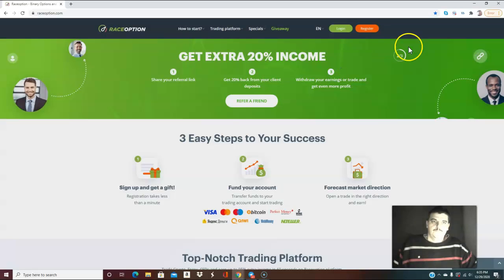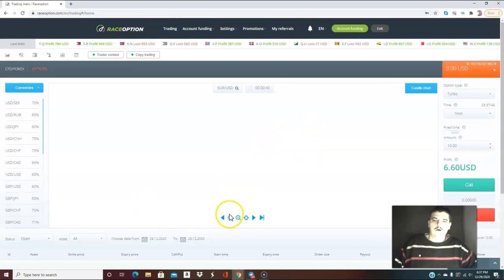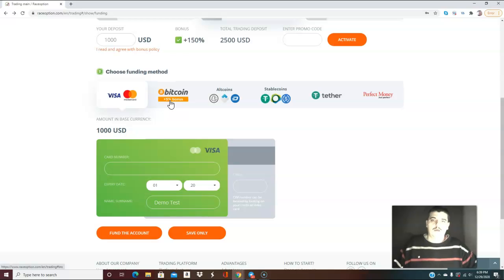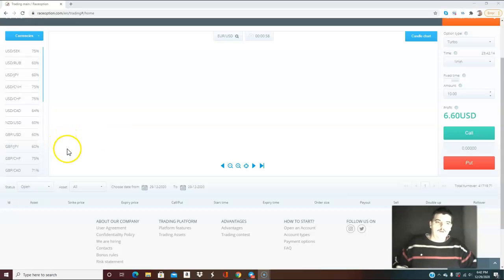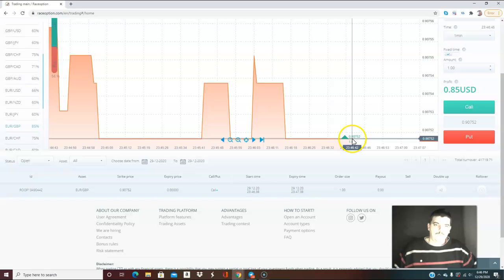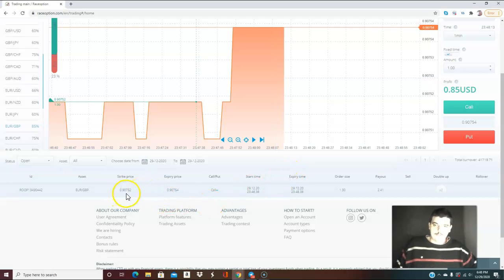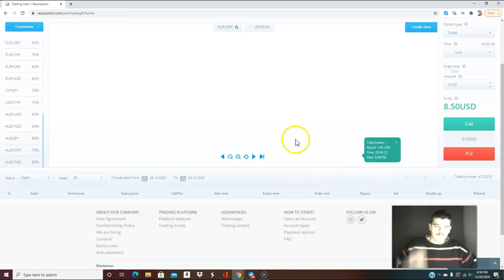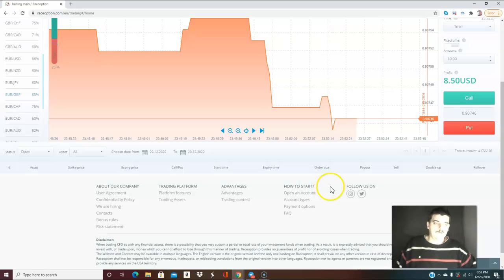Raceoption overview how to create, fund and take your VERY FIRST BINARY TRADE!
In this video- I share how to create and fund your binary broker account, in this video the Broker i used is Raceoption and if you are interested in creating your raceoptions account feel free to use my link below!!
i will also have another broker i use called Binarycent so feel free to choose your broker!

In this video I breakdown the website and i show how to take a buy/call and sell/put

if you have any questions please feel free to hit me up